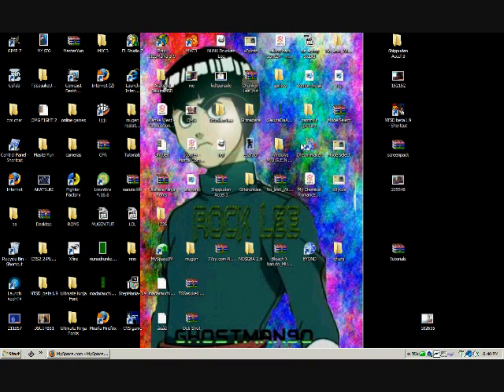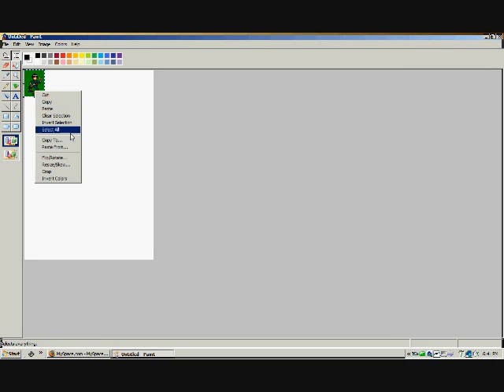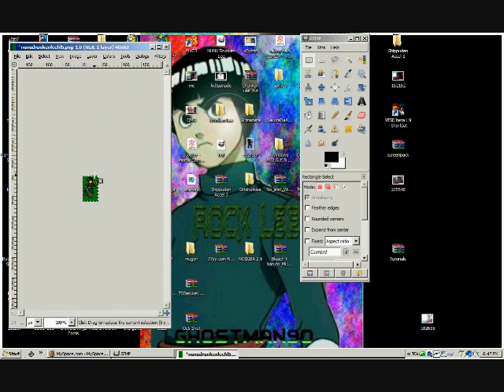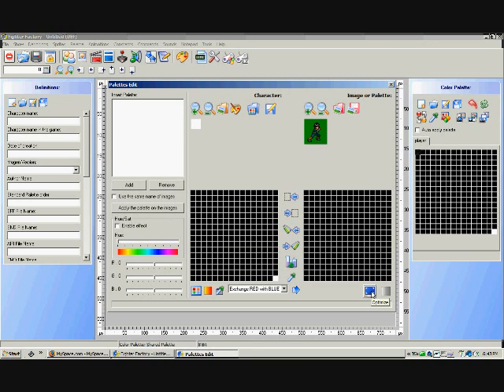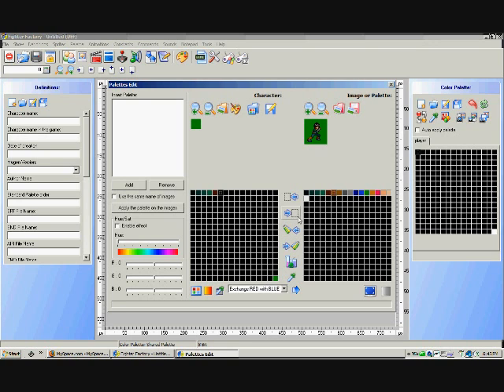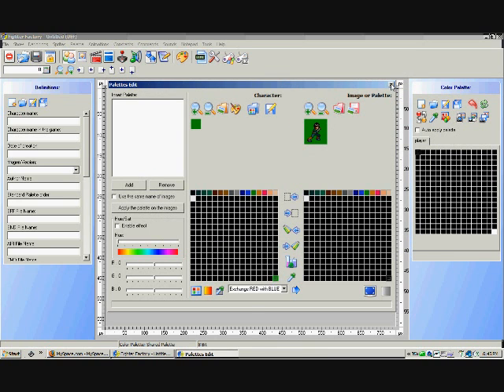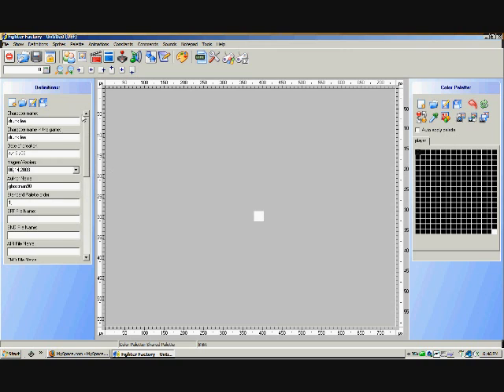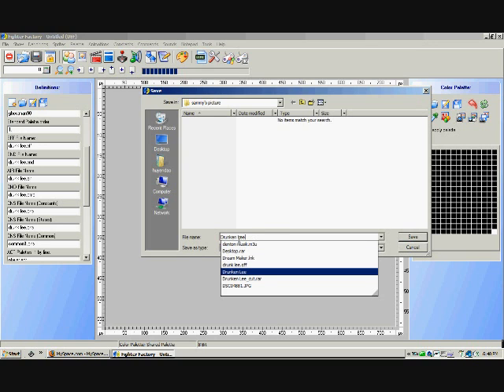how to make a char in mugen pt 1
yep for more code check out how to edit mugen char tutorial 1 2 3 if u need more codes ask meh